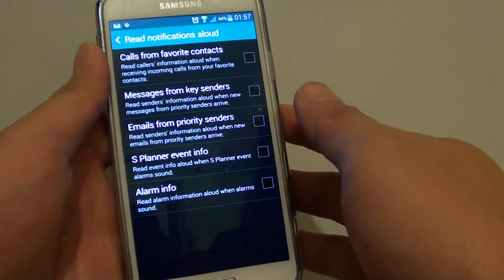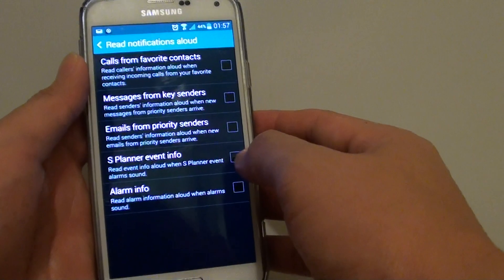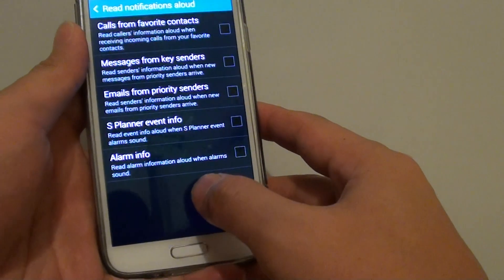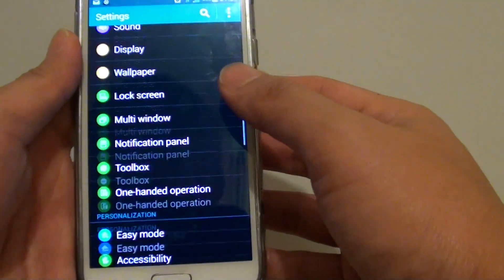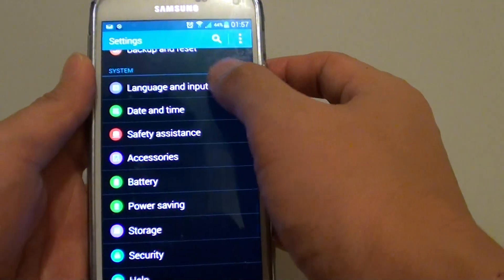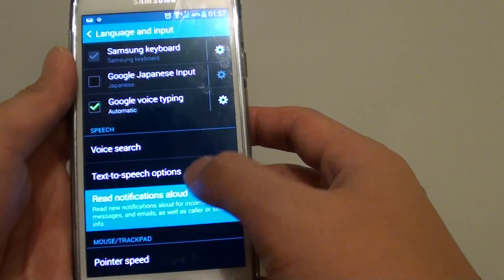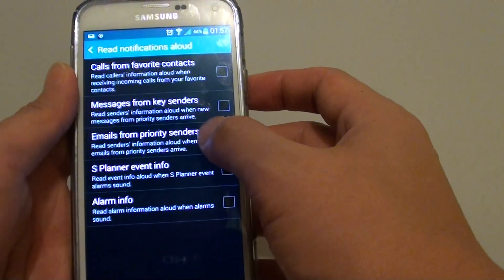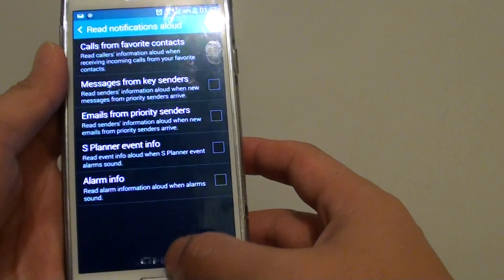Samsung Galaxy S5: How to Enable/Disable Read Notification Aloud for New Emails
Learn how you can enable or disable read notification aloud for new emails on Samsung Galaxy S5.